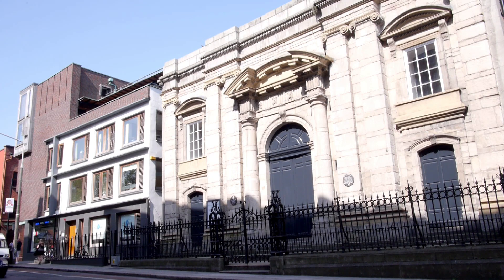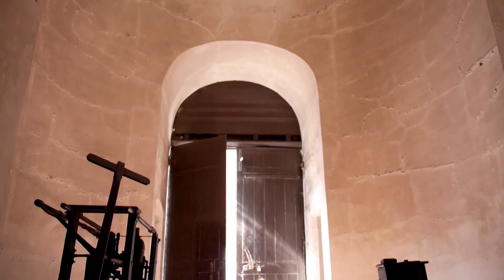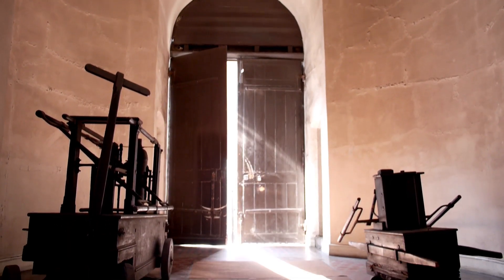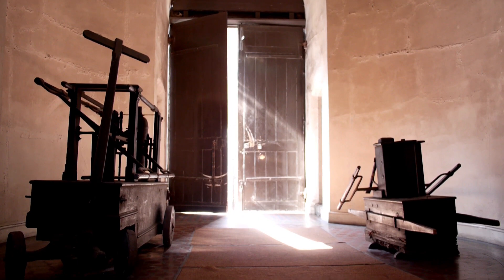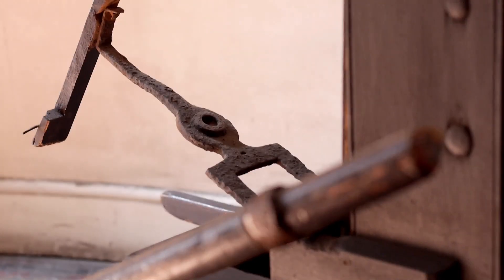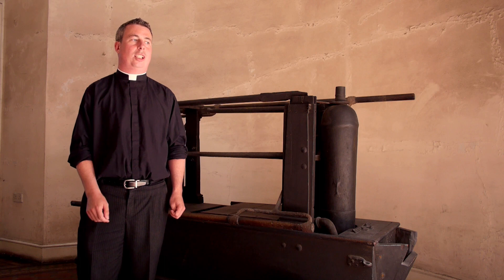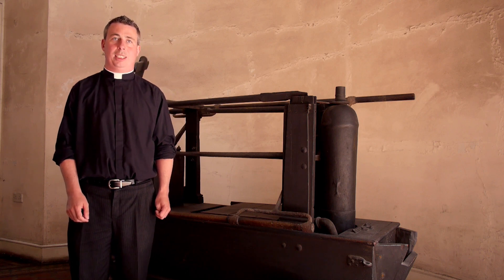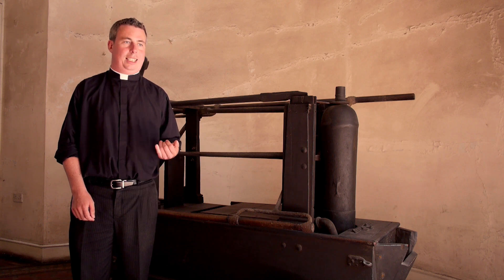David - Holy Smoke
The Reverend of St Werburgh's Church tells us the intriguing little story behind its oddest aspect - the fire engines that lie just inside its doors.